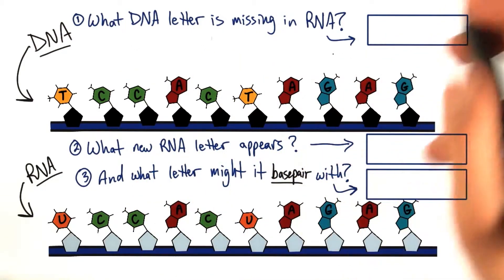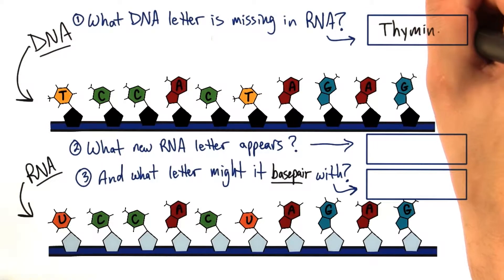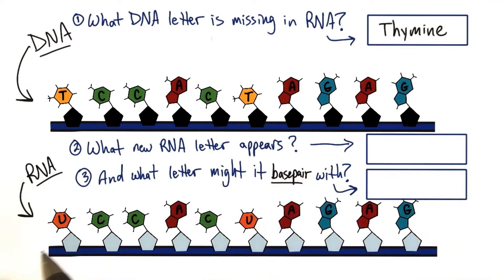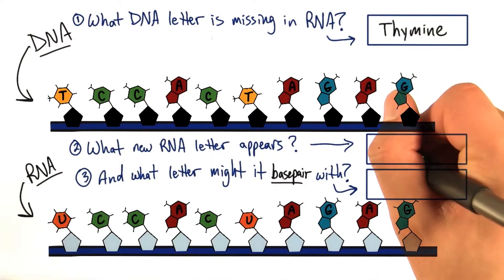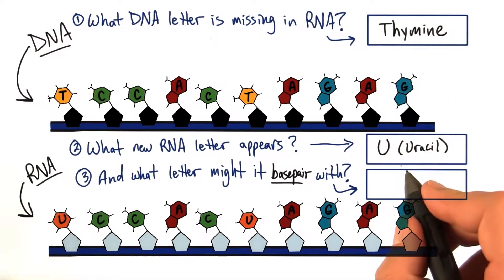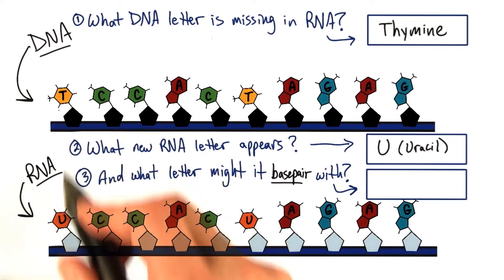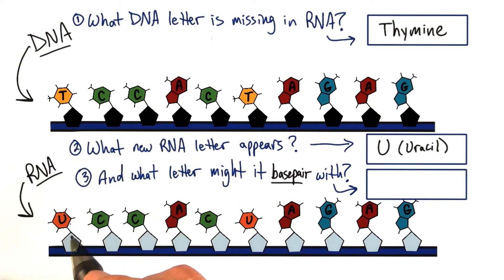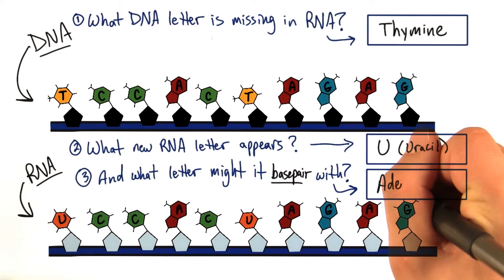12 s RNA